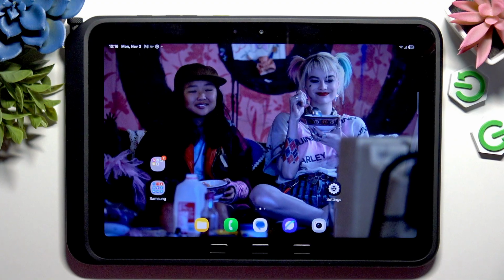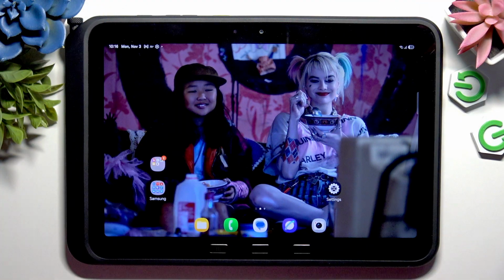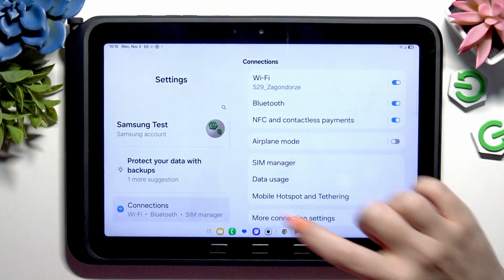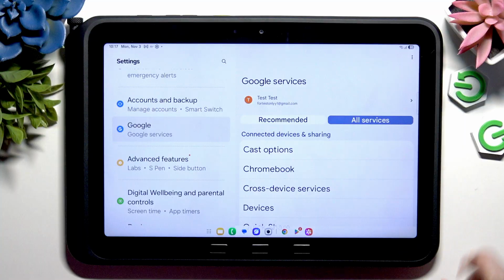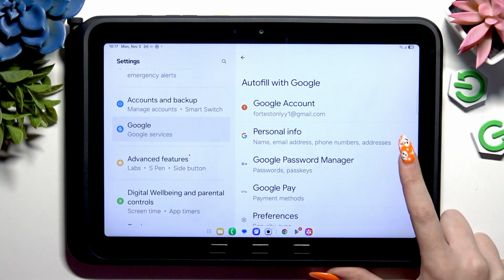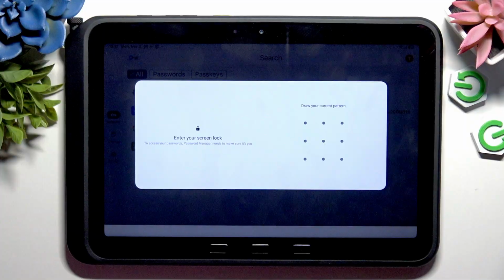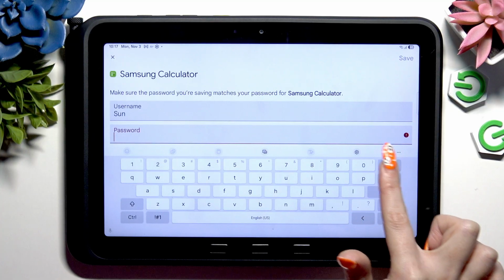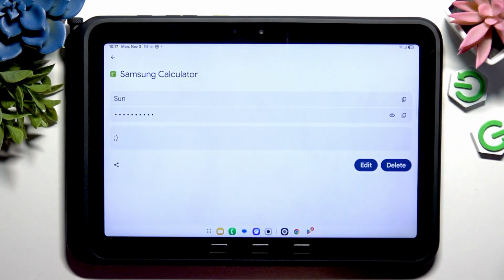SAMSUNG GALAXY TAB ACTIVE5 PRO – Edit Saved Password in Google Password Manager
In this short and clear video you will learn how to edit a saved password on the SAMSUNG GALAXY TAB ACTIVE5 PRO using Google Password Manager. We show where to find the Google section in Settings, open All Services, go to Autofill with Google, choose Google Password Manager, authenticate, edit the stored login and save the change. This walkthrough helps you keep your passwords up to date and avoid login problems on apps and websites.

How to edit saved password on SAMSUNG GALAXY TAB ACTIVE5 PRO?
How to change a password in Google Password Manager on Galaxy Tab Active5 Pro?
Where is Autofill with Google on SAMSUNG GALAXY TAB ACTIVE5 PRO?

0:00 Intro – what we will do
0:06 Open Settings and go to the Google section
0:24 Tap All Services
0:30 Select Autofill with Google
0:36 Open Google Password Manager
0:40 Tap the password you want to edit
0:48 Authenticate (unlock with PIN/fingerprint)
0:52 Hit Edit and update the password
0:59 Save changes – confirmation
1:03 Outro and tips